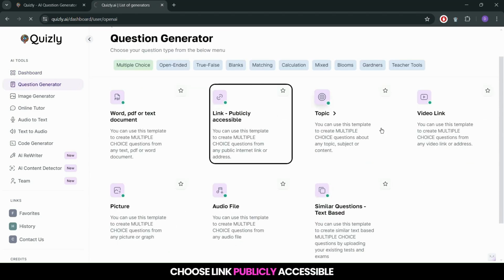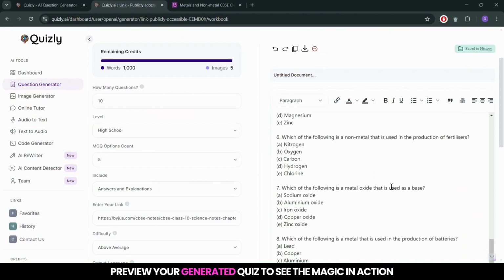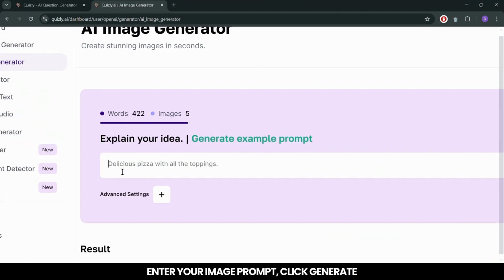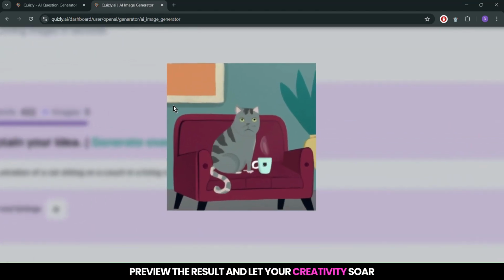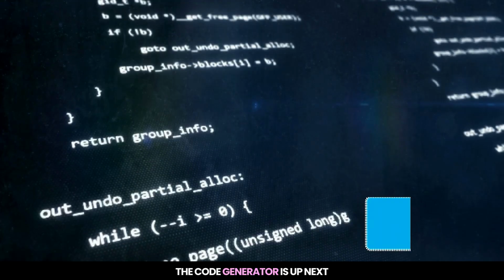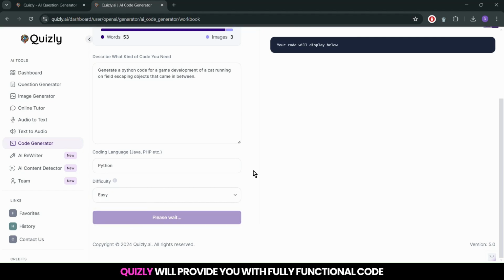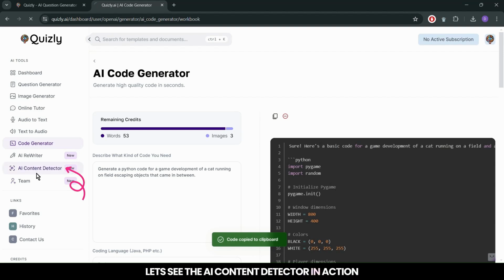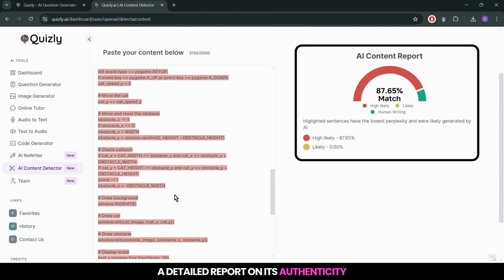Quizly: Your Ultimate AI Toolkit!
In this AI Demo, Discover Quizly, your go-to AI tool for generating quizzes, images, code, and more!

1️⃣ Question Generator : -
  → Click on the Question Generator.
  → Paste a publicly accessible link.
  → Choose difficulty and language, then hit Generate.
  → Preview the quiz questions and answers.

2️⃣ AI Image Generator : -
  → Input an image prompt and click Generate.
  → Preview the custom-crafted image.

3️⃣ Online Tutor : -
  → Access the Online Tutor and select an expert.
  → Ask your questions and receive instant answers.

4️⃣ Code Generator:
  → Specify your code requirements and click Generate.
  → Preview and copy the functional code if satisfied.

5️⃣ AI Content Detector:
  → Enter text and scan for AI-generated content.
  → Receive a report on text authenticity.

Start your AI journey with Quizly today!